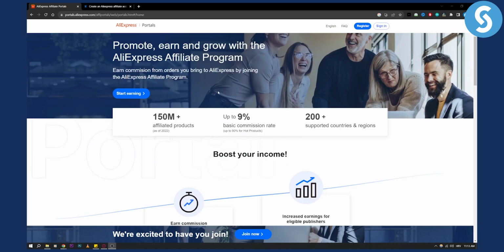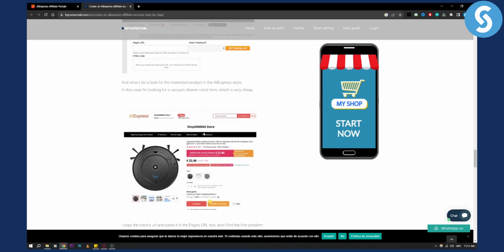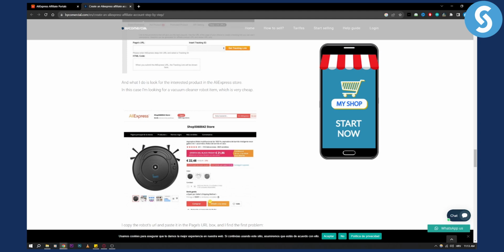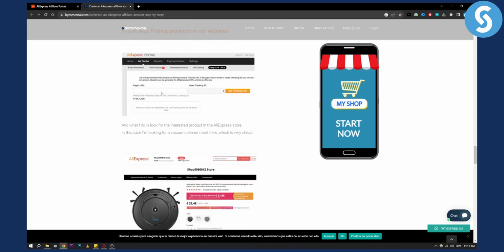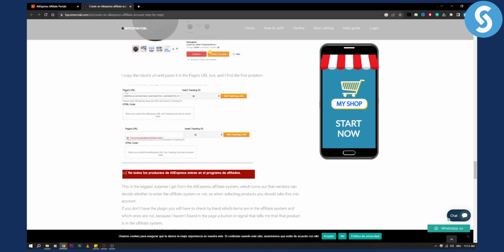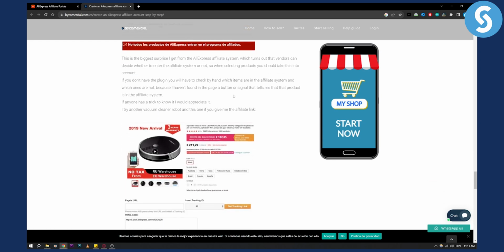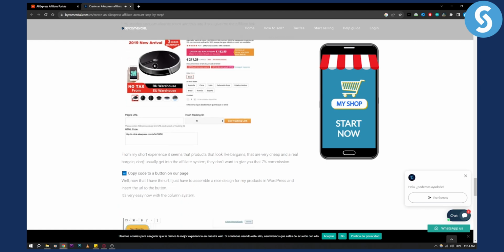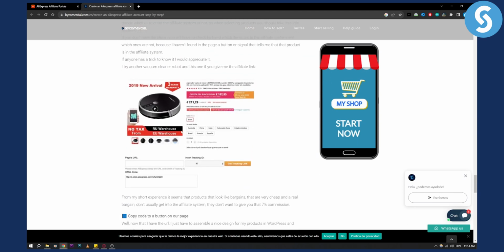How To Create AliExpress Affiliate Link (Tutorial)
In this video, we will show you how to create aliexpress affiliate link